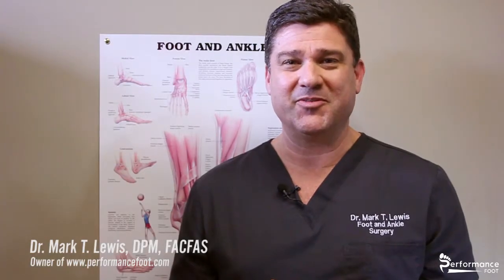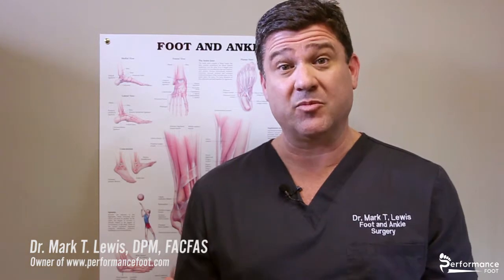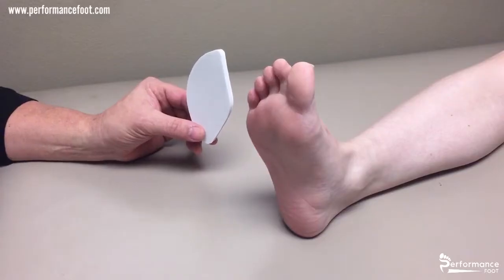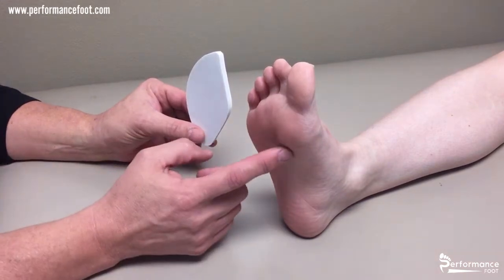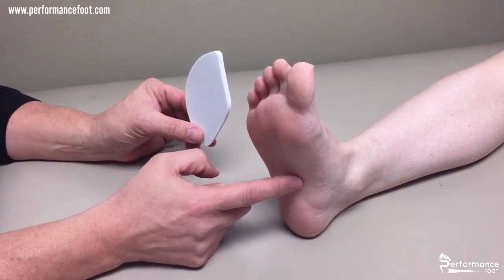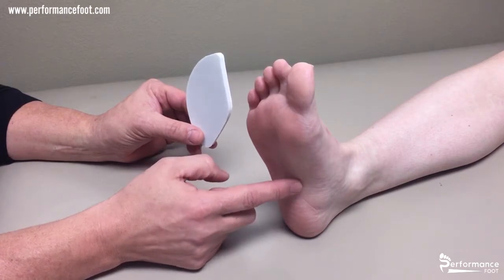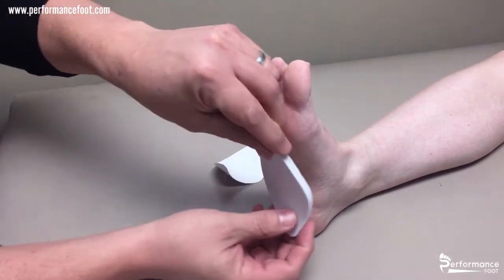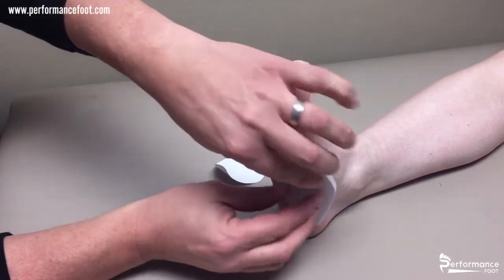Performancefoot.com Foam Arch Pad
How to use and apply a Foam Arch Pad from perforamcefoot.com